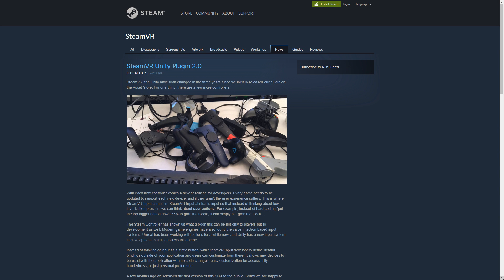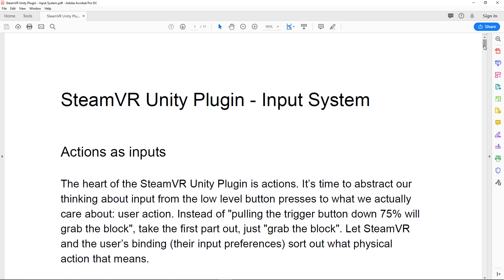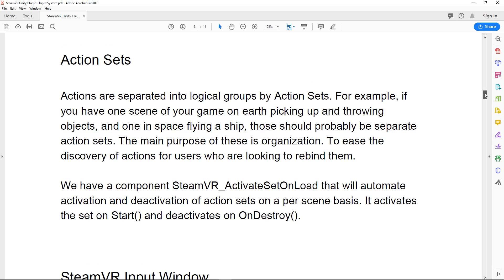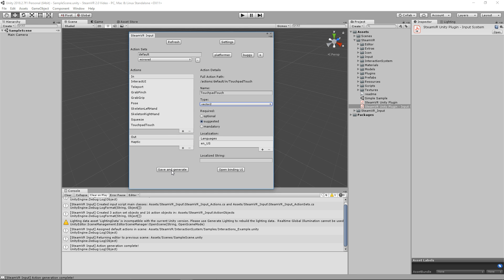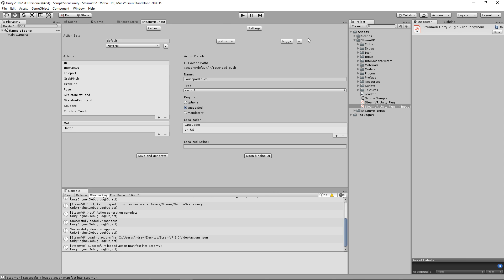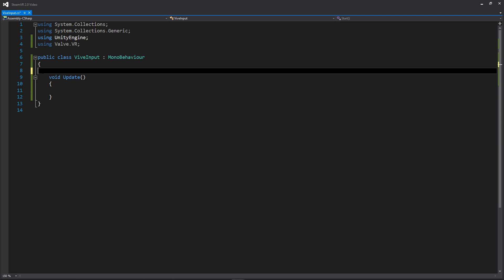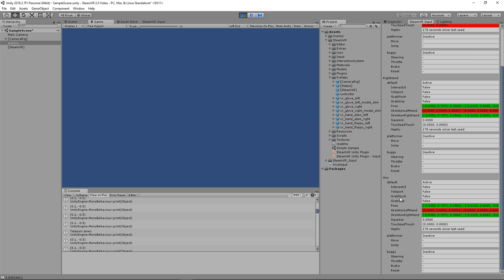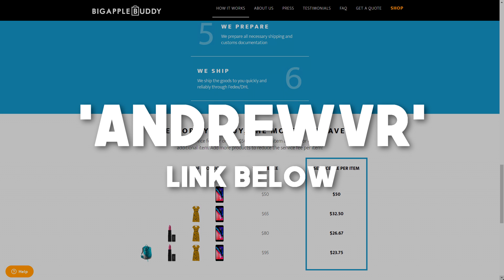[Unity] SteamVR 2.0 Input using Actions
Todayyy we're looking at the update SteamVR plugin for Unity! More specifically we will be looking at the new Input system. We will be going over Actions, and how to bind them to input.